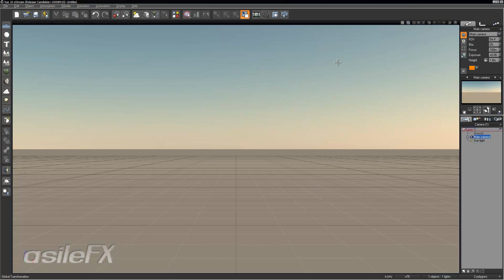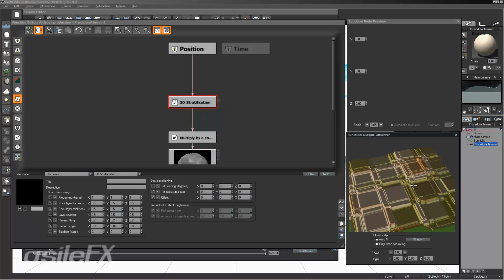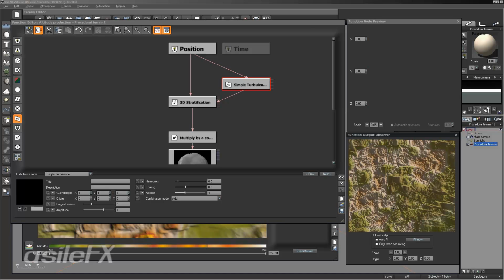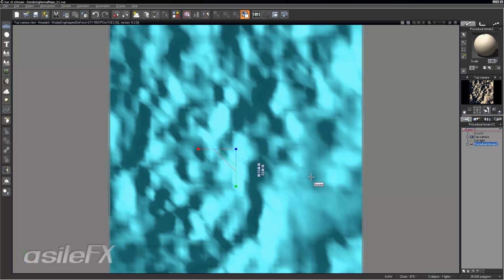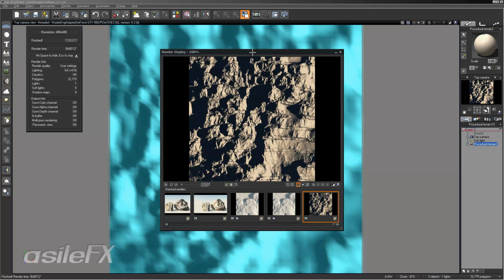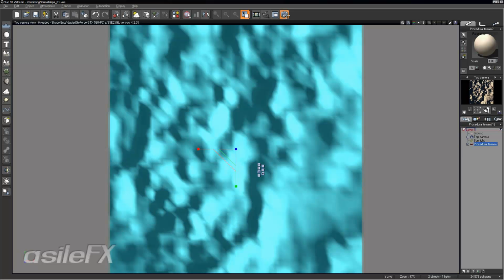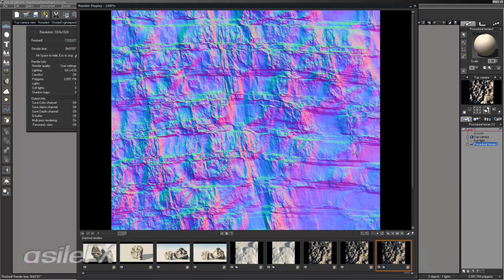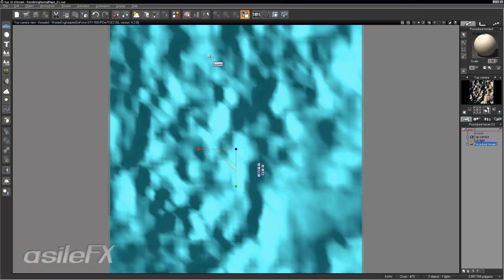Rendering Normal Maps in Vue